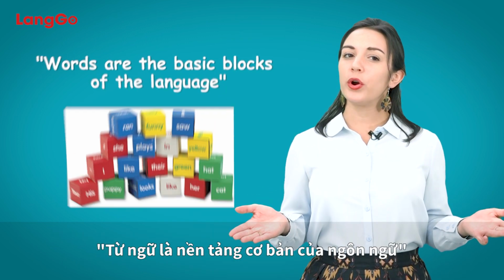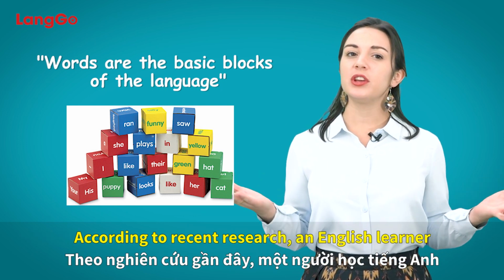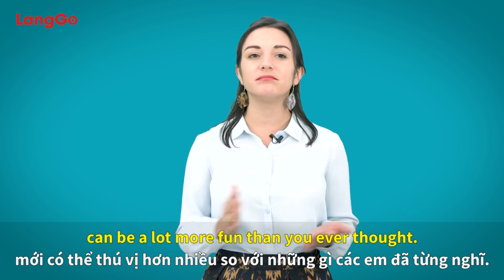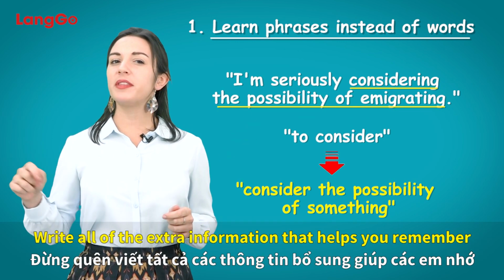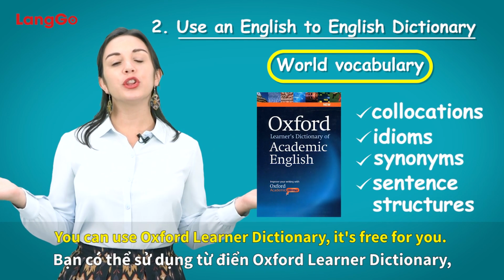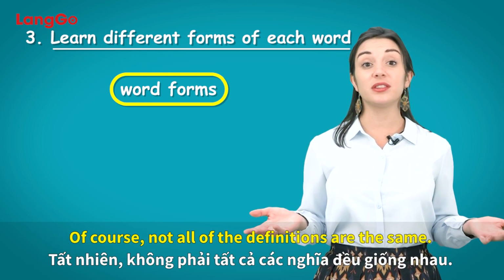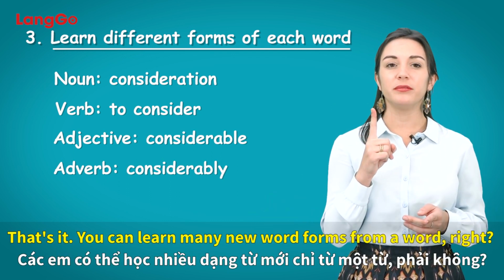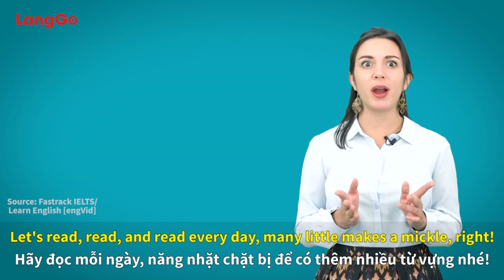4 Mẹo Nhỏ Tăng Vốn Từ Nhanh Như Chớp Khi Luyện Thi IELTS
TÌM HIỂU THÊM VỀ KHÓA HỌC IELTS ONLINE/ TRỰC TUYẾN TẠI LANGGO:
4 Mẹo Nhỏ Tăng Vốn Từ Nhanh Như Chớp Khi Luyện Thi IELTS
➤ ĐĂNG KÝ NHẬN TÀI LIỆU bắt đầu học tiếng Anh miễn phí tại: